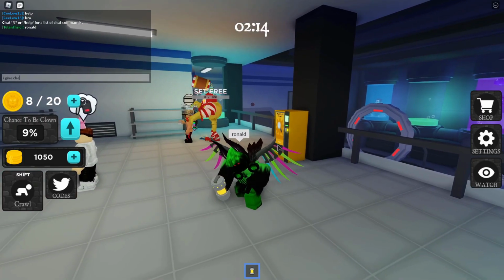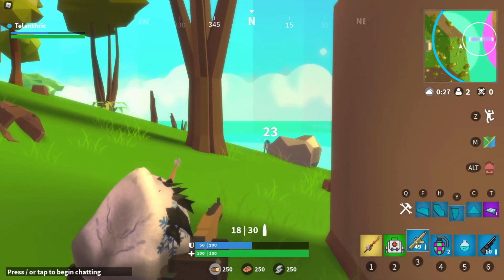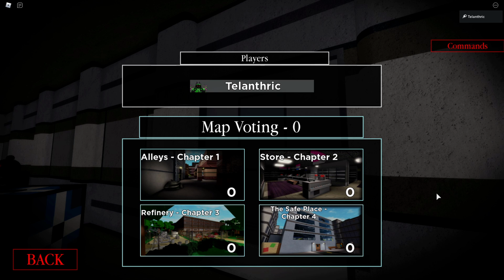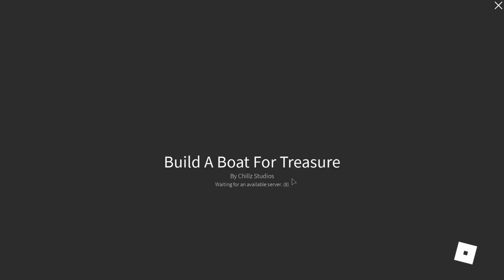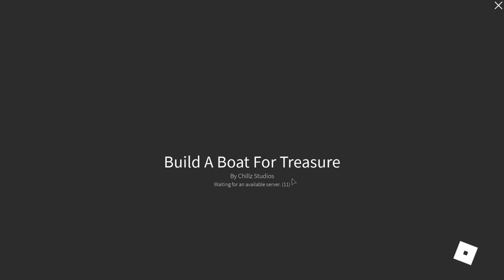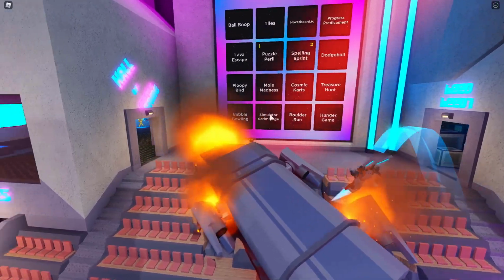Roblox RB Battles Season 2 Event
This is what I think about the Roblox RB Battles Season 2 Championship event!

Comment what you think about the RB Battles Season 2 event!

⭐ Use Star Code: Telanthric

Roblox Merch!

Roblox is having the RB Battles Season 2 event where many big youtubers compete for 1 MILLION robux in several different games including Piggy, Jailbreak, Islands, Welcome to Bloxburg, Build a Boat for Treasure, Murder Mystery 2, and more! People can get free items including the RB Battle Pack and RB Battle Archer Pack! The YouTubers competing are Denis, Kindly Keyin, Sketch, KreekCraft, Bigbst4tz2, Ryguy, TanqR, PrestonGamez, Hyper, Cari, BriannaGamez, iamSanna, Keisyo, MeganPlays, Ashley, and PeetahBread. The hosts are RussoTalks, SabrinaBrite, and DJMonopoli. There is also the Ready Player Two event which happening at the same time as the RB Battles event and you can already get the Ready Player Two shirt, Mys7erious Book, all 7 relics, and the clothing that comes with the relics! I say what I think about the RB Battles event!

This video is: Roblox RB Battles Season 2 Event